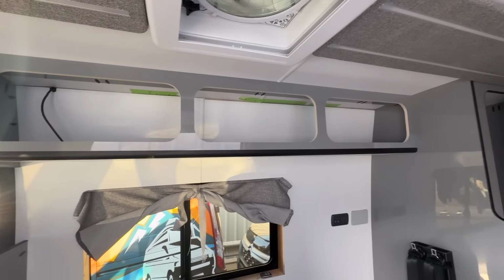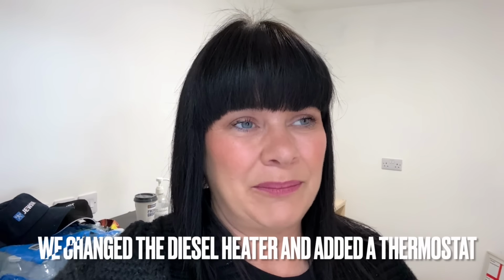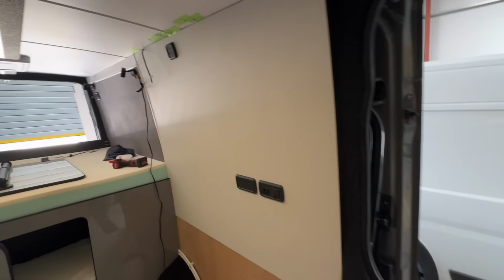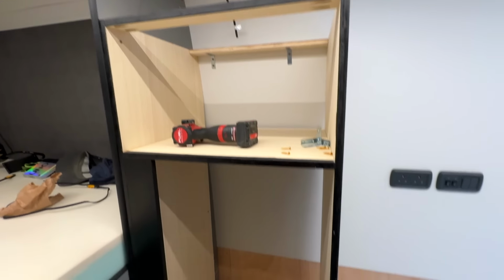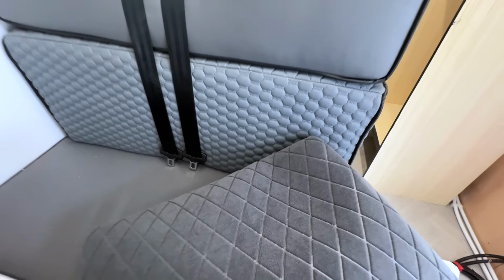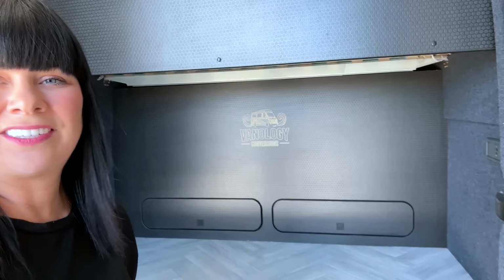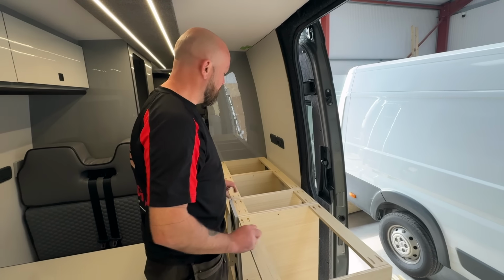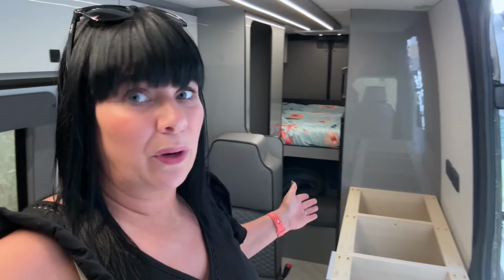This family Campervan Build is pushing us to the LIMIT!!!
Join us this time as we are up against the clock to complete our demonstration family campervan! will we finish it in time or will yu miss out and catch up on the next one for the series finale?! We take the van away for the weekend to trial out it's good points and make changes where needed to move forward with this build.

All of our favourite items we use in the van or as part of our van builds are here.

ABOUT US
We're a family of five from South Wales living full time and vlogging our van life travels around the UK and Europe in our Motorhome. We home school our three children Oliver, Dexter and Emilia whilst on the road. Join us for some fun, laughter, tears and pain and we will share our experiences, knowledge and finds with you.